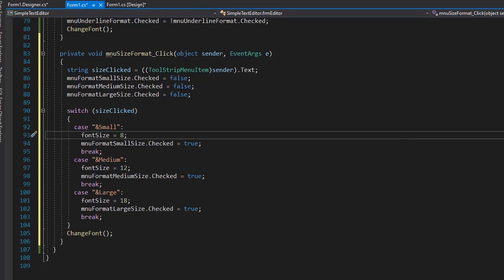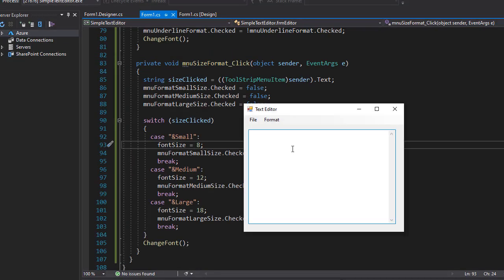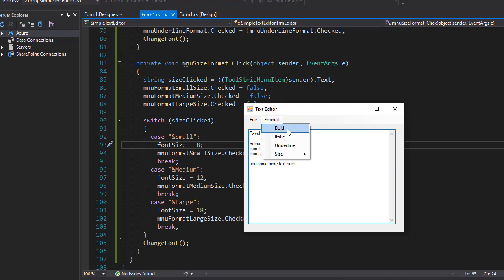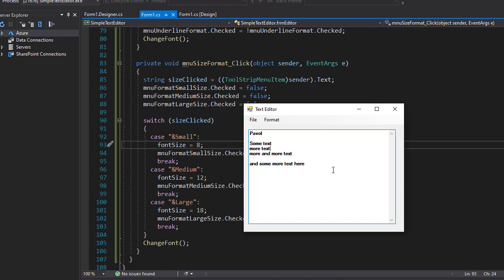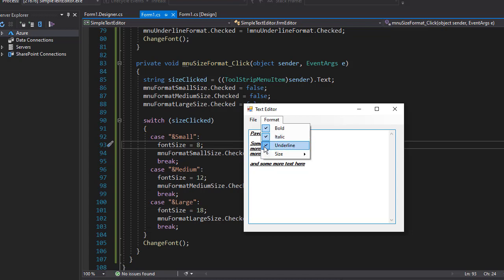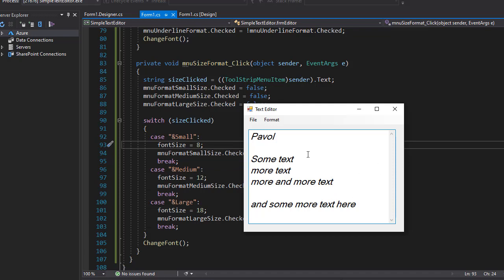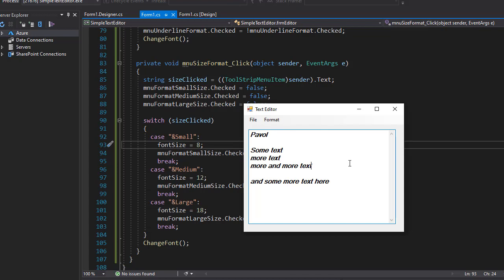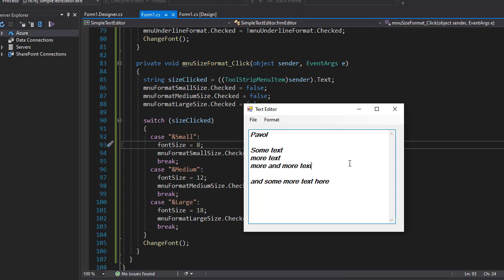C# Projects for Beginners: Creating Text Editor 6/16